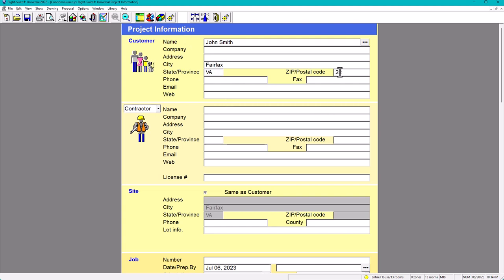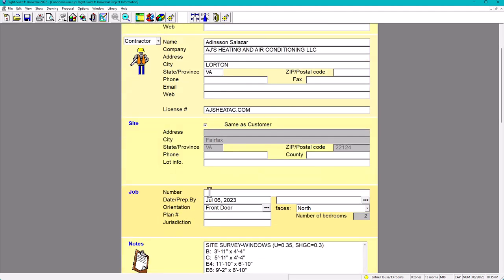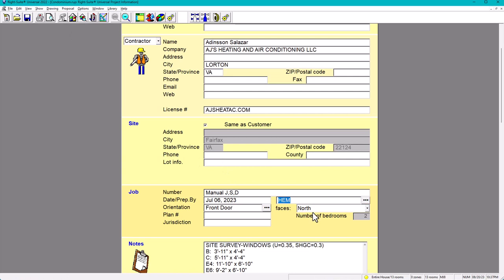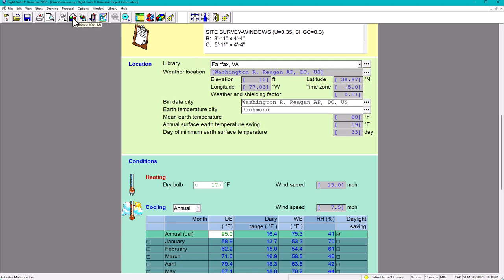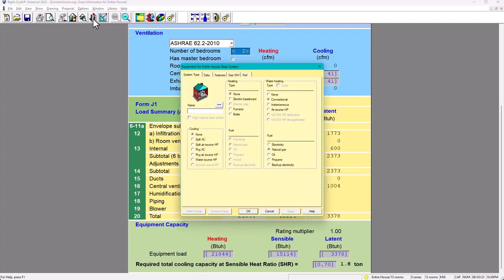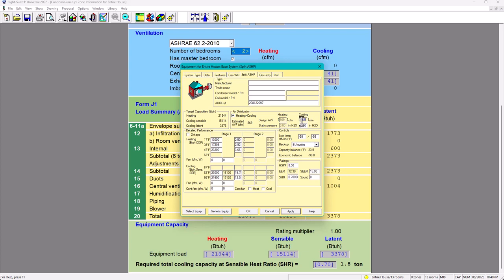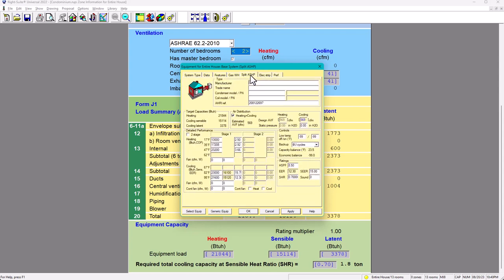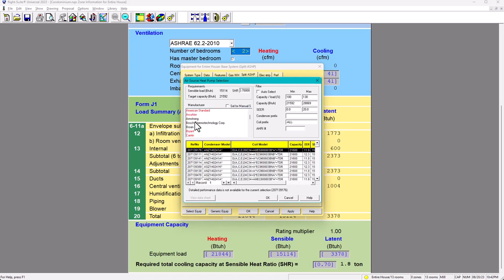Wrightsoft(Part 11): Manual J Heat Load Calculation - Condominum - System Selection Preparation.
In this video we get ready for the equipment selection. We fill out the data for the project information and we do a quick final review our heat load calculation. It is important to pay attention on the orientation of the entry door. That can be the difference between oversizing or undersizing the equipment.

We also explain the database for equipment selection Wrightsoft has, and later in the next video we will explore different manufacturers in a deeper level such as: Daikin, Trane, Amana.